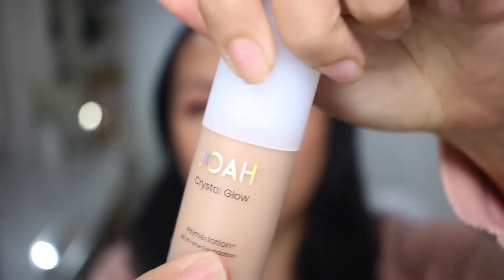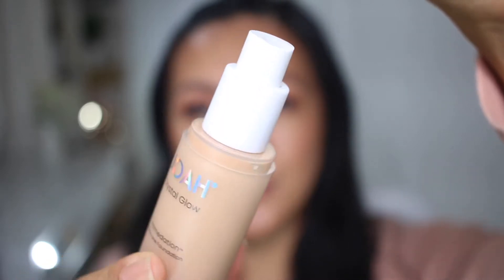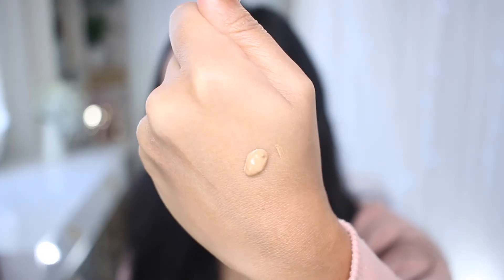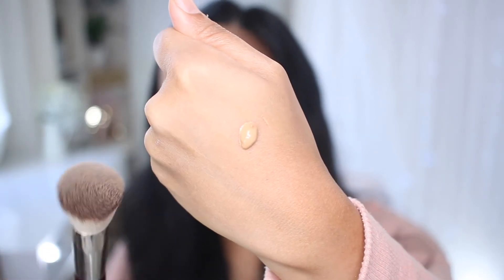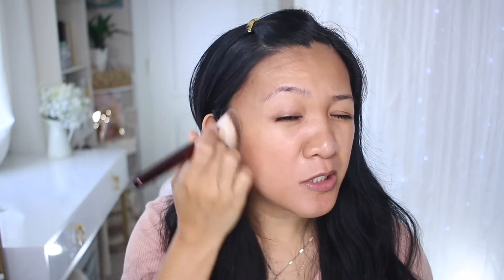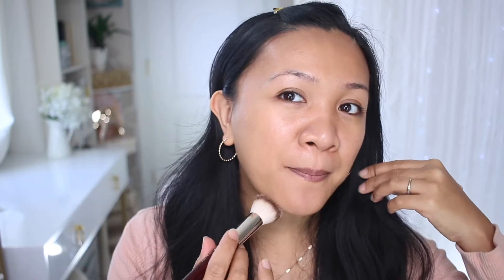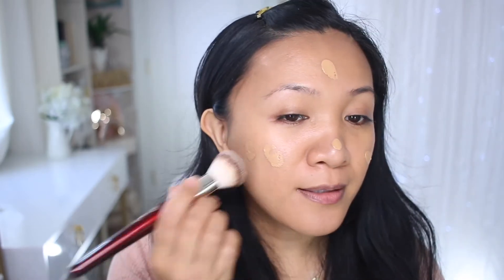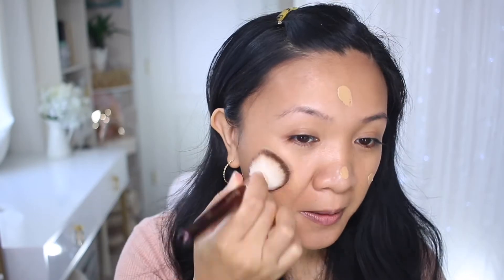New! Joah Beauty Crystal Glow Primedation Foundation Review & Demo Oily Skin | aboutsomethingpretty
In this video I review and apply the new Joah Beauty Crystal glow primedation foundation. If you want to know how the product works on my oily skin, be sure to watch and find out!

Hi Friends! I love testing out new foundations so here is a new one featuring the latest from Joah beauty! I hope you guys find this helpful!

Products mentioned:

Joah Beauty crystal glow primedation in PTW010 Light tan with warm undertones
-Joah beauty is available at CVS pharmacy and Joahbeauty.com

FTC: Everything bought with my own mooola :) Unless otherwise mentioned. All opinions are my own.

Hi! My name is Angelica. I started my love affair with makeup back in 2009 during my senior year in college. I stumbled upon youtube when I wanted to learn how to use my straightening iron to create curls and the rest is history. This blog, my instagram and my youtube channel is about my love story with all things beauty. As I've gotten older, I have picked up a few hobbies I love and I want to include content regarding those as well. I hope to share more reviews and tutorials with all of you as well as share some reviews about books since I've been quite a reader this past few years. If I'm not playing with makeup, my nose is literally stuck in a book.